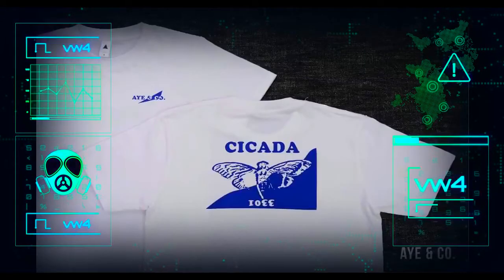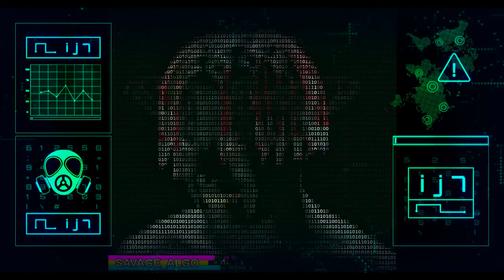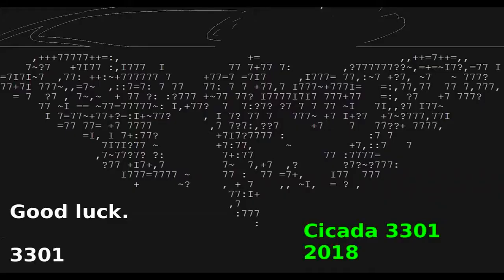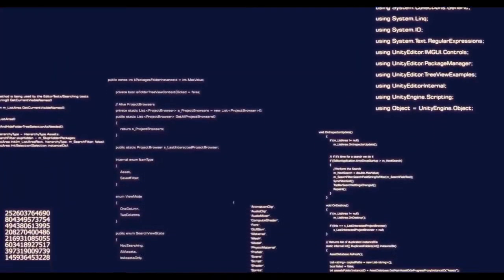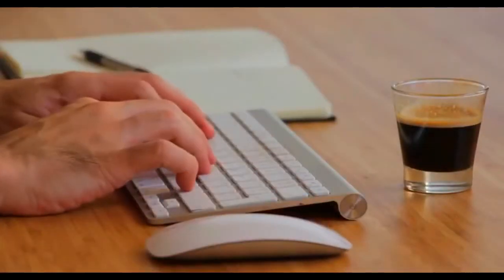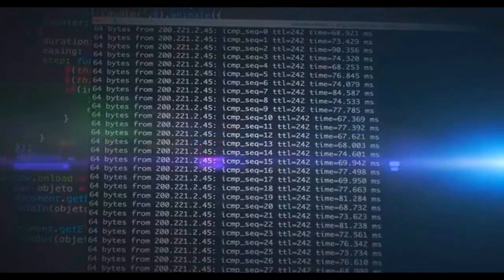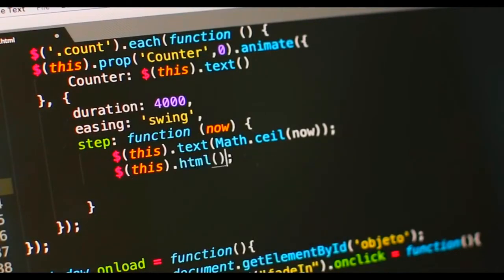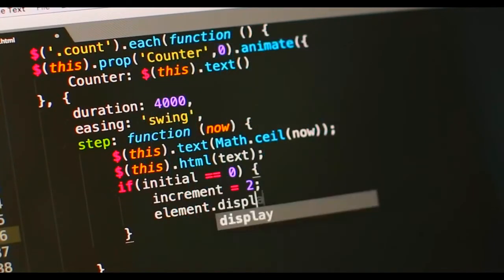Cicada 3301 Official Recruiting Music Video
Hello.
 The philosophy of just do it and get there to receive an spiritual and self confidence reward
ins`t what is all about. When we decide to show up on this world, we have an goal in mind.
The structure of the base of this civilization wand`t making us happy and we now that in the future
a big collapse would happen like it did with every other civilization.
Our goal, bring rational thoughts and logic to all the people on this world.
 The technology is evolving exponentially and those who can't follow will be left behind.
Take care of those left behind, otherwise, everyone will be behind.
 The responsibility of being a cicada member is very important. Being lucid and have clear thoughts is main part.
People on the street does`t seen to care much about other generations other then themselves. Try to how future generations will live.
 One thing that you should understand is that we are at the same time a secret and an open society.
We were here before the beginning we will be the last one standing, cause you are cicada, we are cicada.
We are tired of the way of things have been, but we know that is not easy to change the world. A lot of time and dedication
is necessary, and primarily patience.
 If you are just a follower and don`t want to play the game, we respect it. There is a special place to you, that prefer
to stay neutral in critical moments. Even if you feel that you are not smart, we know that deep inside you just need a
chance to show what you are able to do.
 So if you got interest on our group and typed on search engines our name,
pushed yourself and your mind to solve the puzzles, now you are a low tier member
of our group. Don`t forget the responsibility.
 The puzzles is not always about the rationality but most of the times the emotion. The Failure, the sadness,
the overcoming and this goes on and on. Build a solid confidence to solve the problems with your mind is essential.
 Universalism.
 There are a few conspiracy theories that we would like to talk about. First we are not an AI, we are a group of humans,
even tho, like the fiction, there will be possible to develop full function human like AI, the world is not ready for that yet,
but the human mind is. "Cicada 3301 was made up" - As we said and left proves behind, we are here for a long time, doing jobs
to keep the humankind stable, subtly giving impulse to those who need and dealing with forces that no one wants to do so.
"Cicada 3301 is a part of a much bigger infrastructure, involving governments, secret societies and intelligence agencies" -
This information does`t match the reality, you know who we are and we know who you are. "Cicada 3301 is a HOAX to release a product" -
the only product that we want to release is your spirit from the hands of much bigger corporations.

This year, 2020 is going to be very dense, with a lot of things happening to everybody. We desire you the best. We can`t promise anything but we feel like more people needs to pay attention to our puzzles and mainly focusing on solving the Liber Primus, there are a lot of pages left still. So we are planing to bring up more puzzles.
Good Luck.